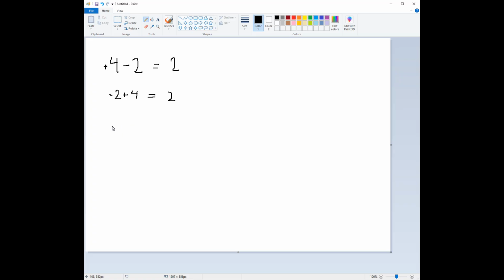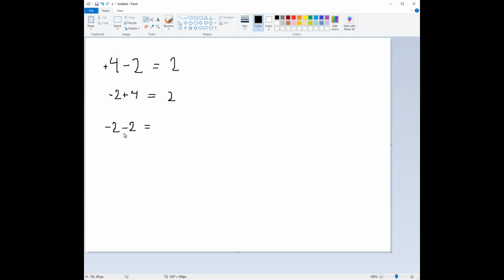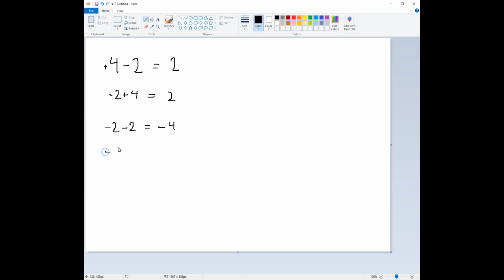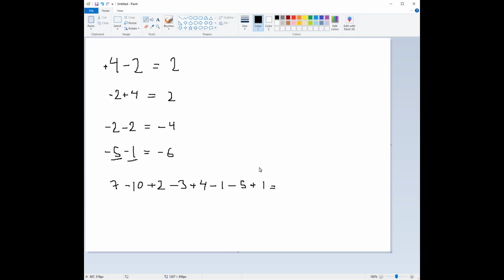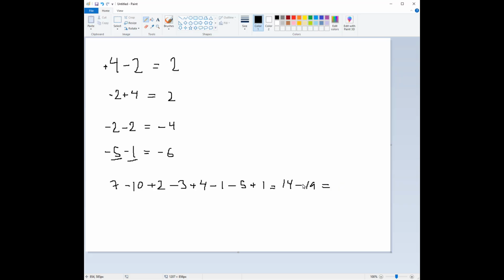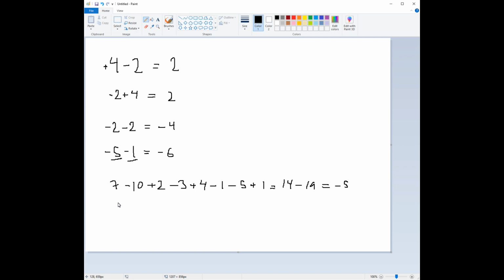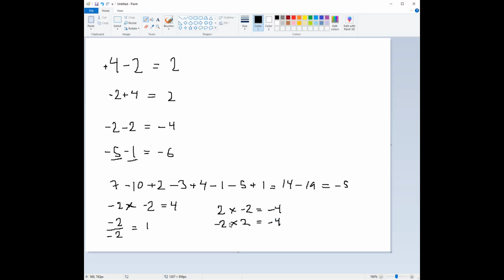Negative numbers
Here is how you can do math with negative numbers.